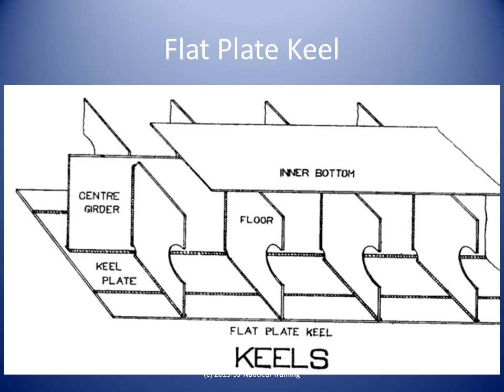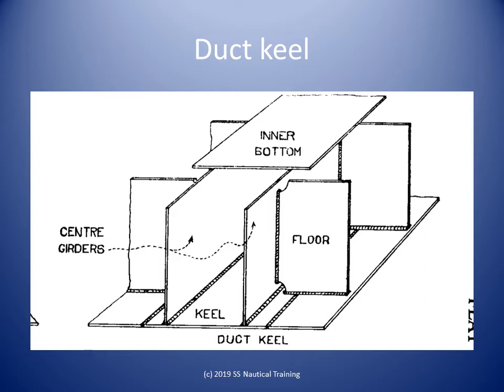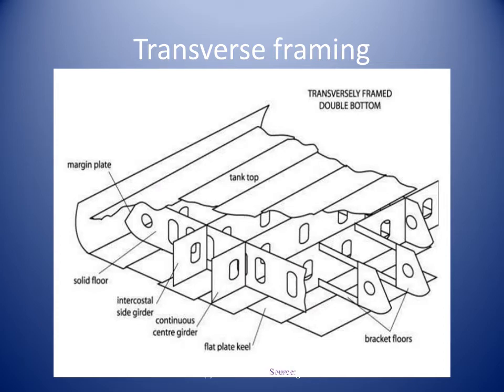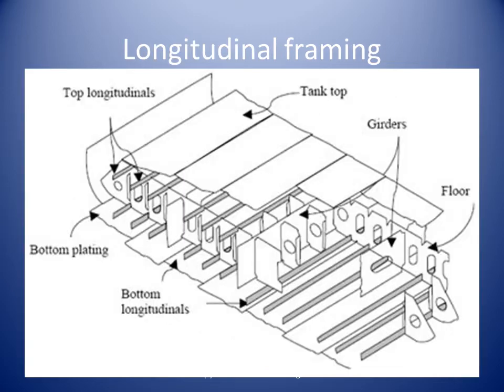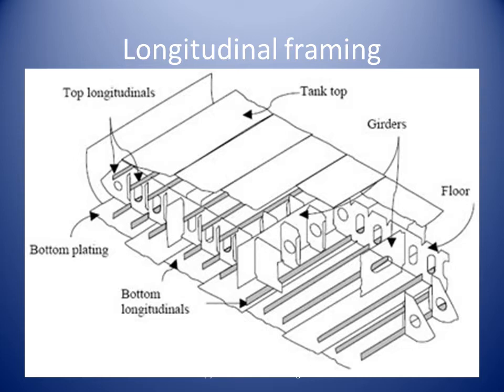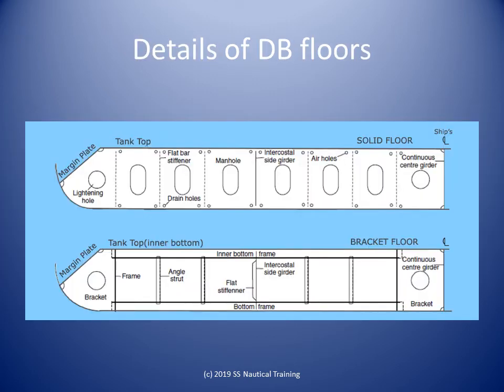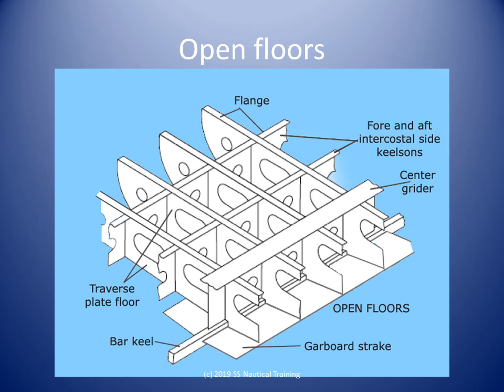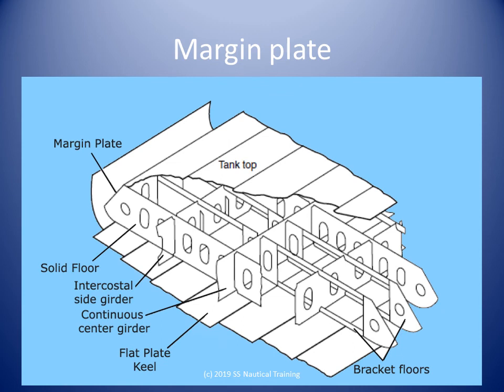Inspecting double bottom tanks - Seamanship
This SSNT navigation training video is one of the 21 videos in the Nautical Safety Management unit. It is a great way for mates to learn about the structure of the bottom ofthe boat. and view the rest of the unit catalogue.